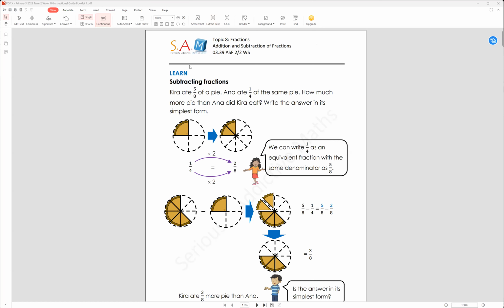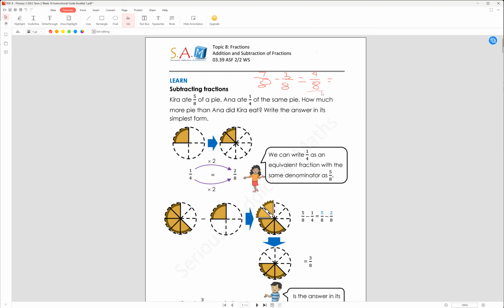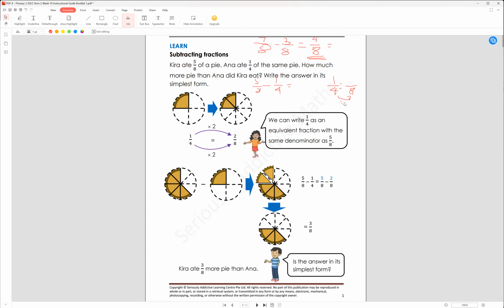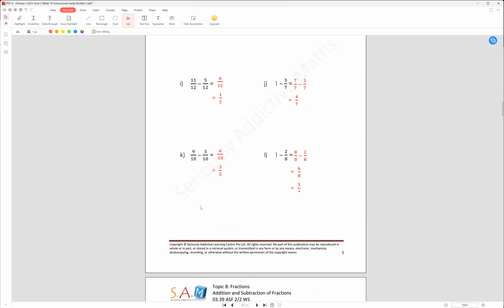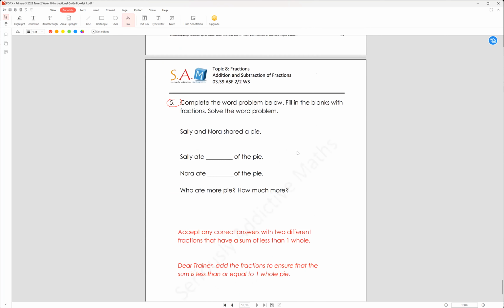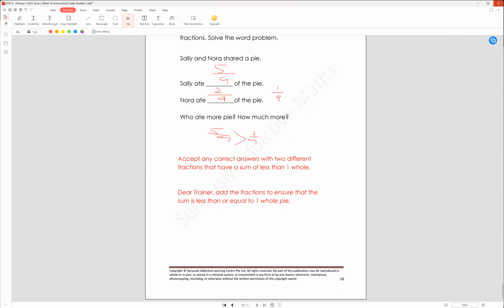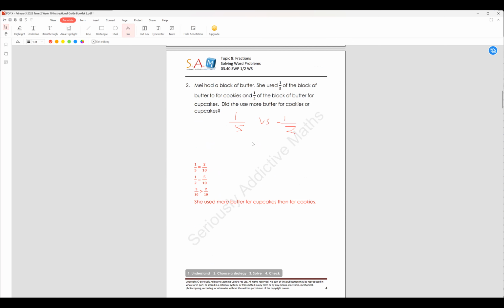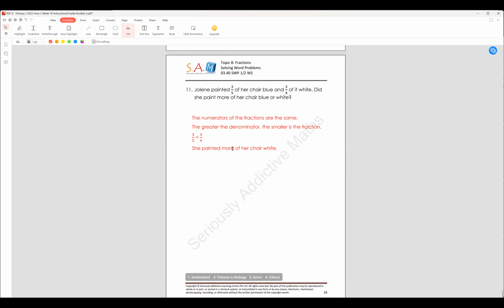Primary 3 Term 2 Week 10 Instructional Guide